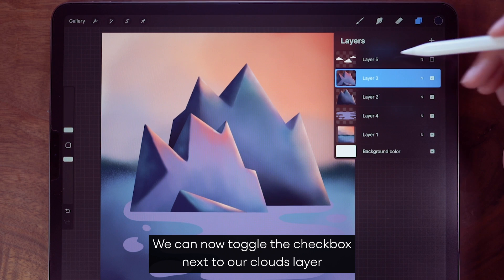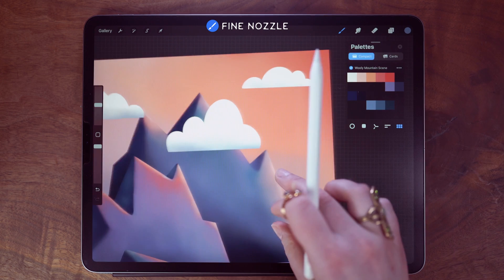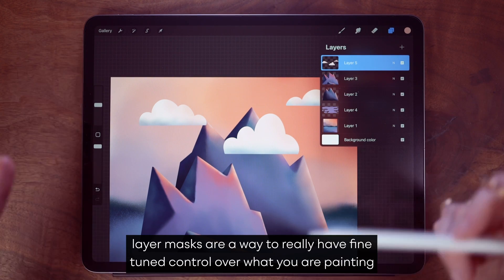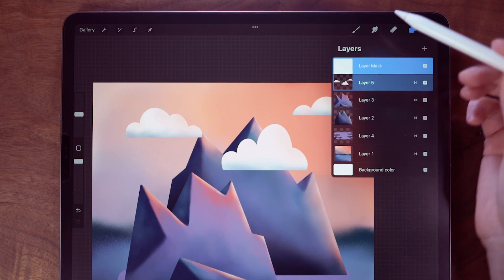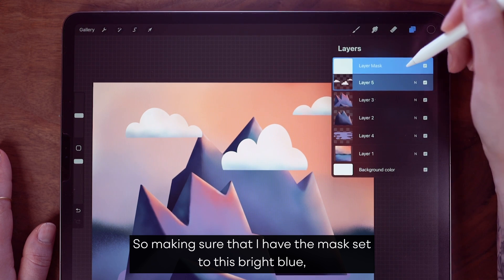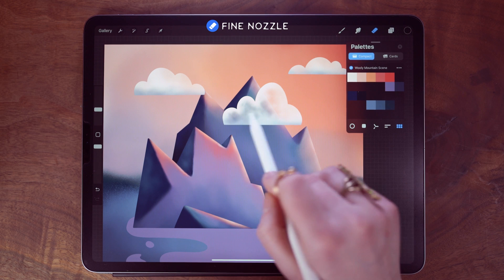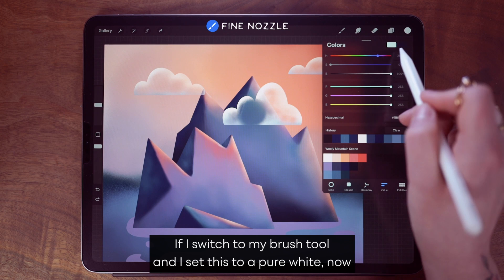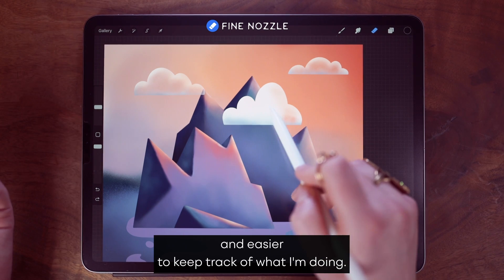Procreate Tutorial - Using Layer Masks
In this tutorial, learn with Procreate master Addie Hanson of Wooly Pronto. Addie will be showing how to use the layer masks function in Procreate to achieve different techniques.

00:00 Adding texture
01:45 Intro to layer masks
03:00 Erase tool function
05:00 Fixing mistakes

MORE VIDEOS JUST LIKE THIS ON OUR YOUTUBE CHANNEL